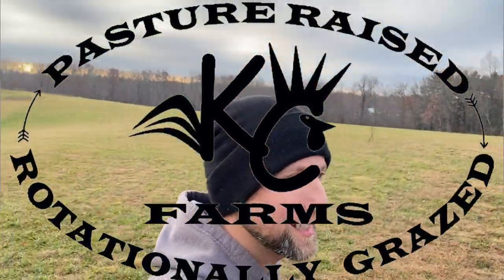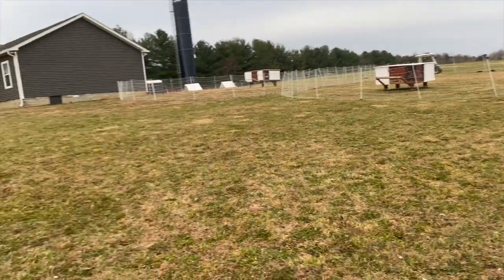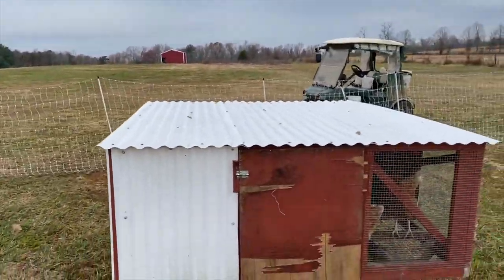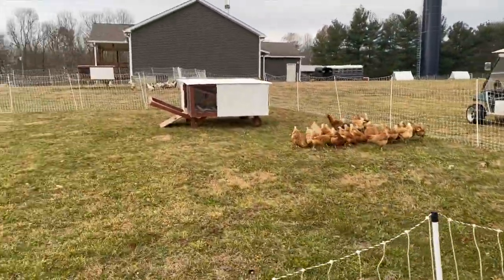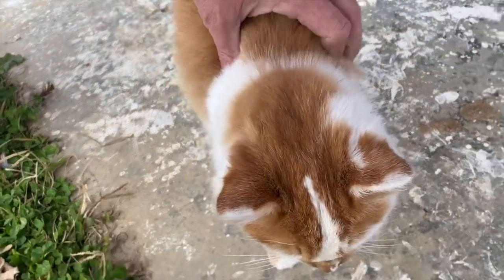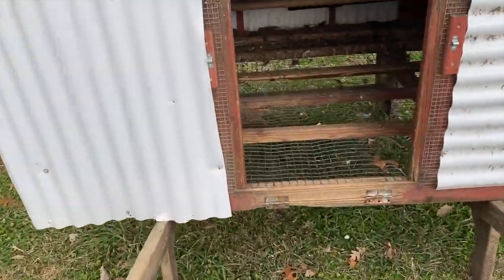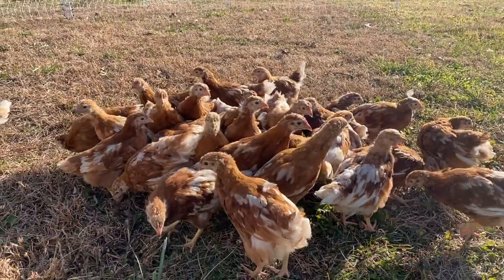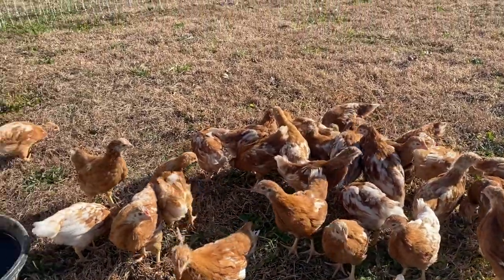Novogens, Whiting Tru Blues, and Welsummers all Move!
It is time to move all the chickens.  We need to keep them moving to keep them on fresh ground and continue to fertilize our yard!  Today we move all the chickens in just a short amount of time.  We also get our last group of chickens out of the brooder and outside.

Egg Trays
heat lamps
chicken feeder
chicken waterer
Natural Worming supplies: